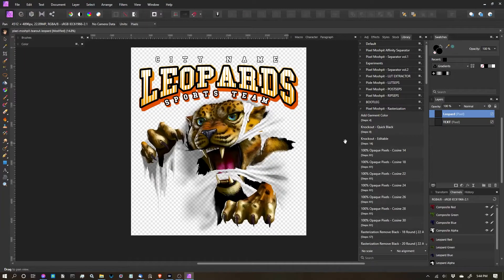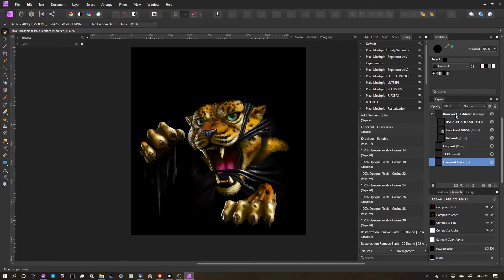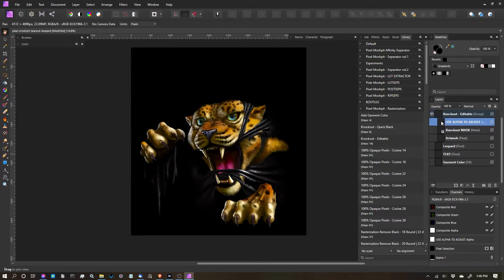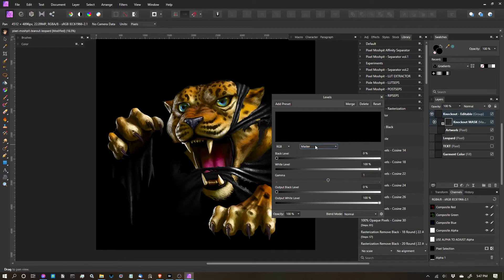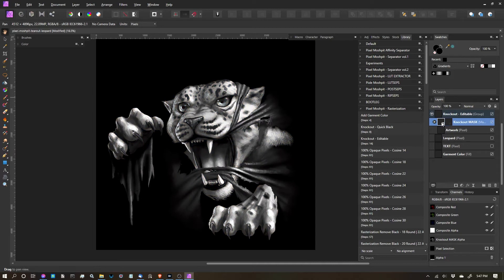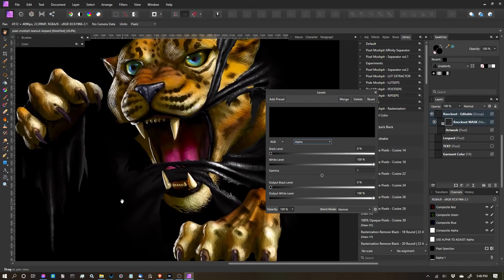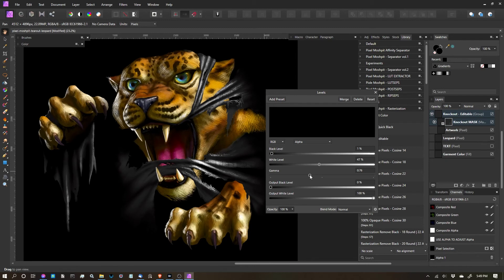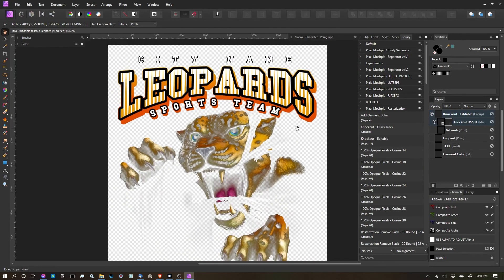Rasterization Kit Tutorial 4 Knockout, Editable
In this video I go over "Knockout - Editable" Macro in the Pixel Moshpit, Rasterization Kit for Affinity Photo & Publisher.